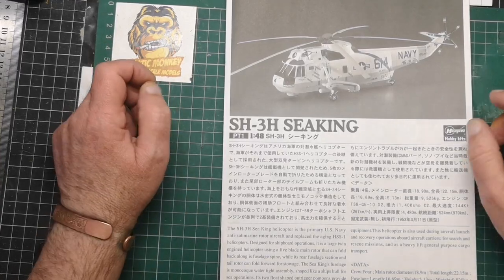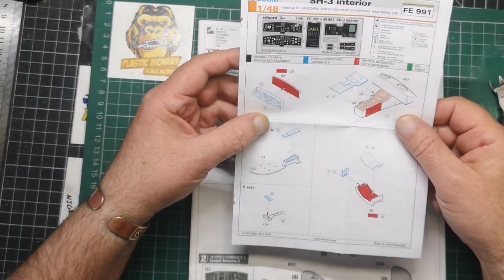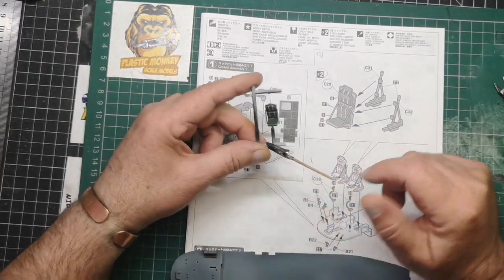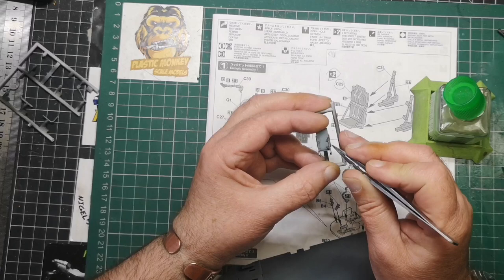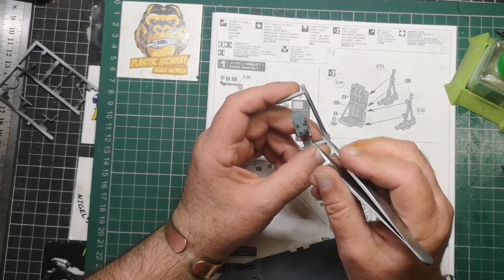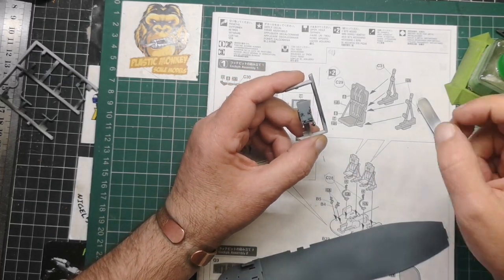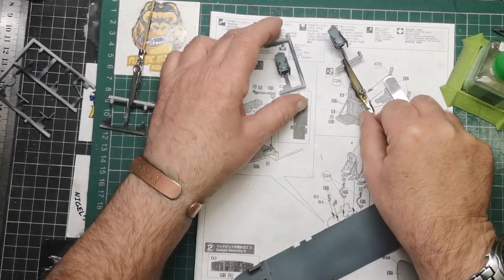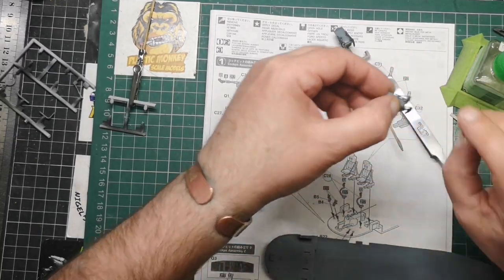,HASEGAWA 1/48 SEAKING SH3H PART1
Rally car miniatures